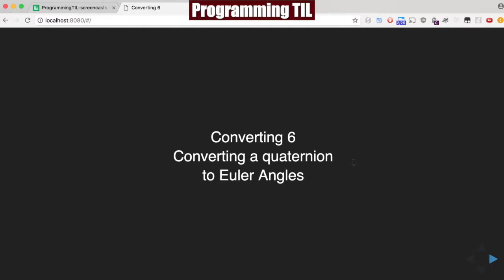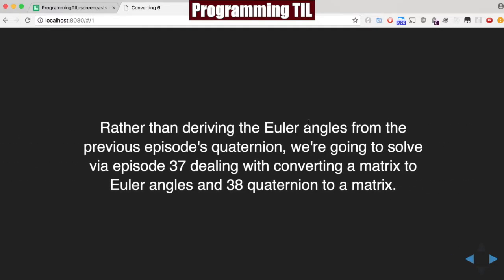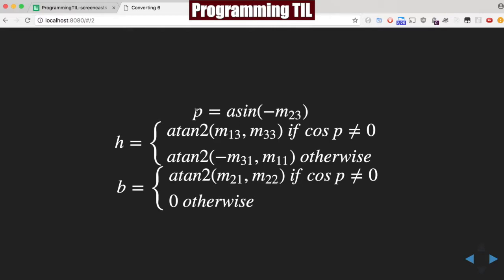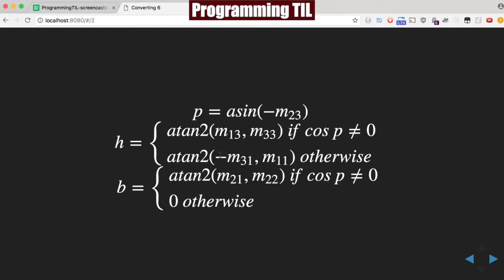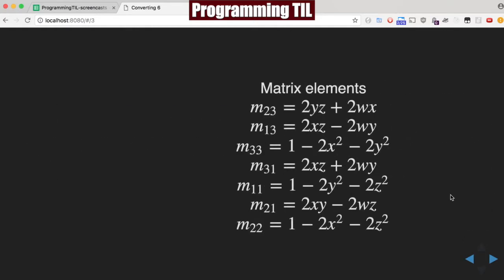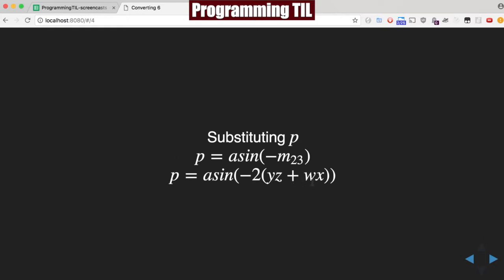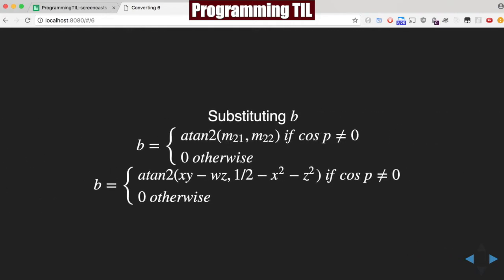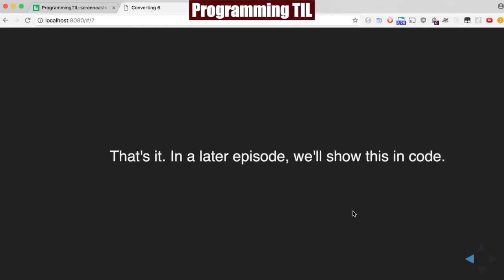Converting quaternion to Euler angles - ProgrammingTIL #197 3D Math 41 tutorial video screencast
In this episode, I discuss how to convert a quaternion to Euler angles.

Concepts:
* Quaternion
* Euler Angles